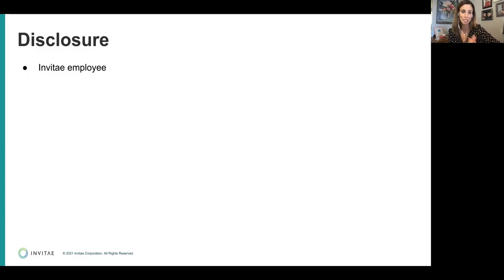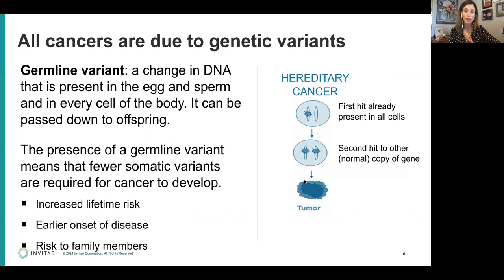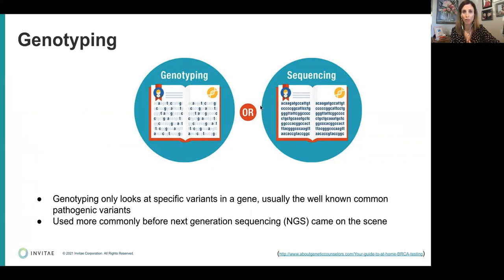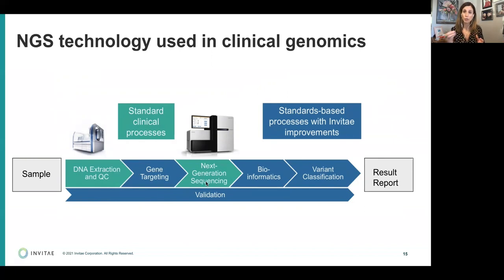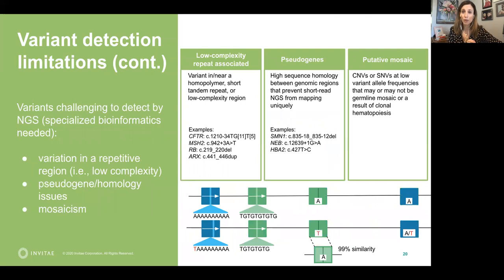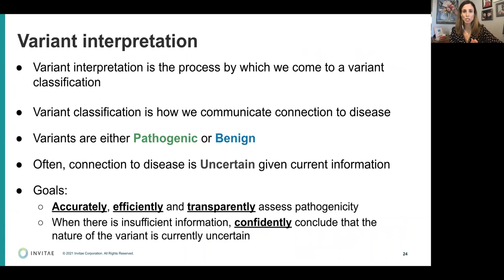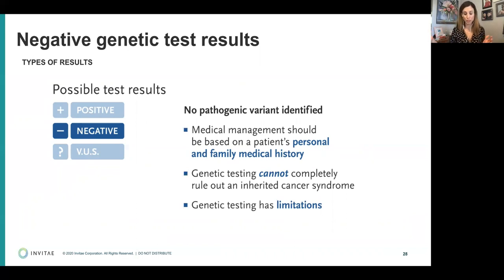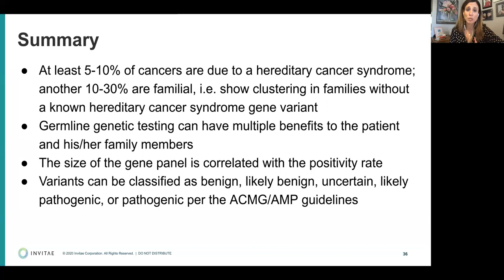Lecture 3: Genetic Testing and Variant Interpretation